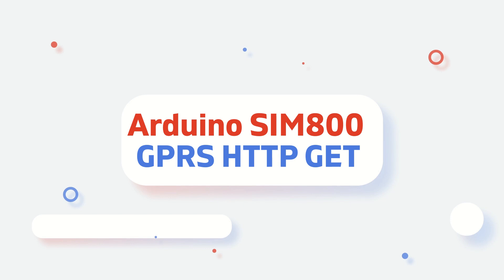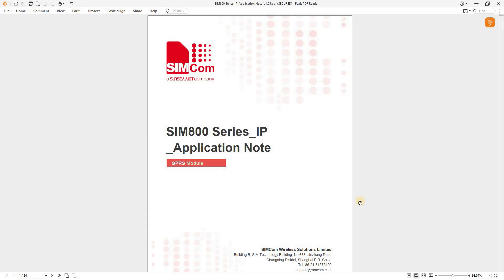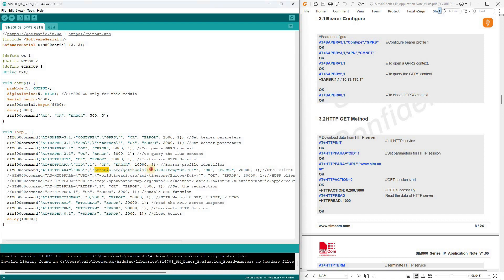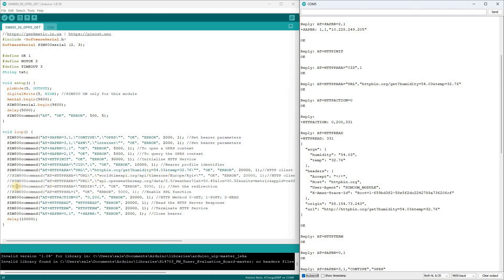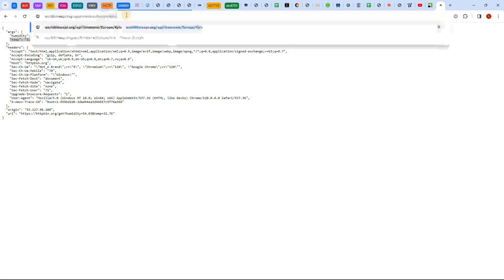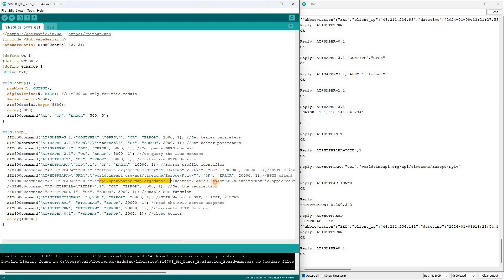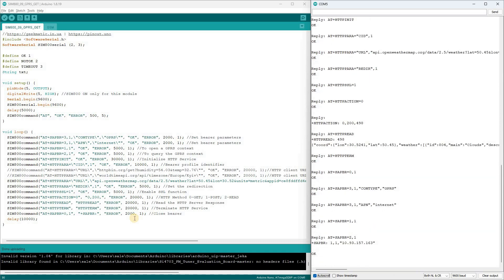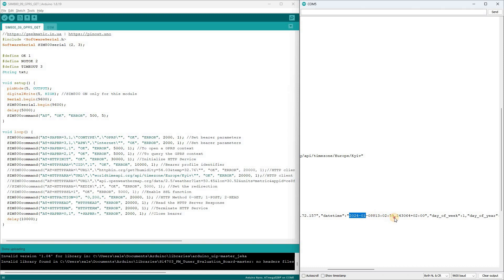✅Arduino SIM800 GPRS HTTP GET request internet